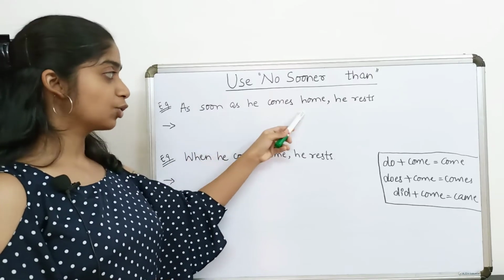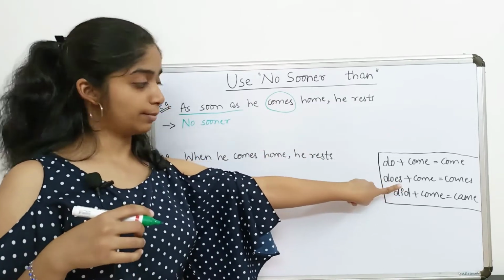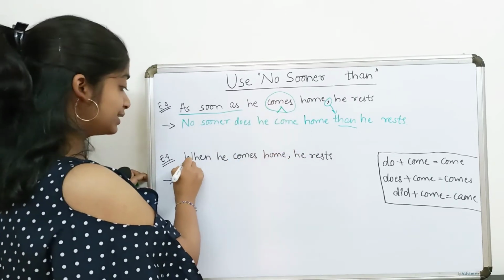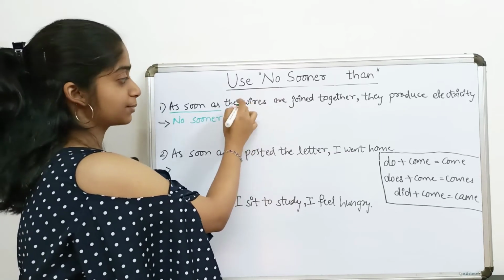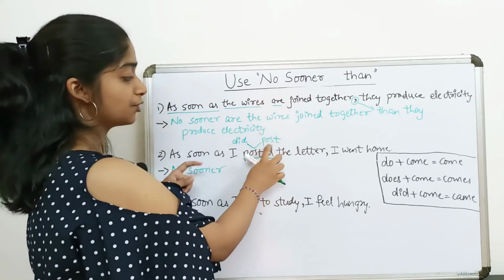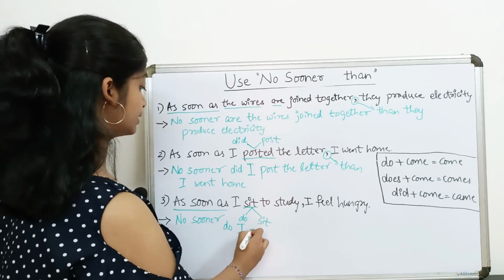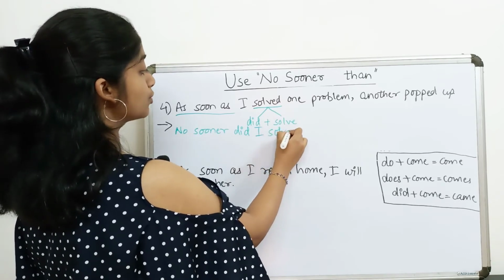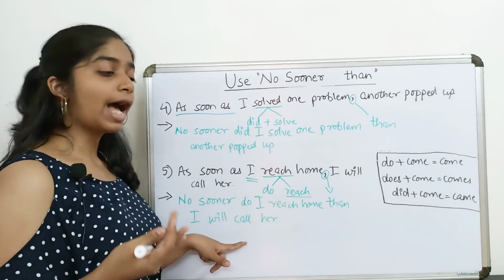Use "No sooner... than" | Replace "As soon as" | Transformation of Sentences | Grammar | EngliTales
Related Keywords -
no sooner
no sooner than
as soon as
transformation of sentences
how to replace no sooner... than
how to use as soon as in a sentence
using as soon as
replacing no sooner than
no sooner... than
transform sentences
grammar
english grammar
grammar rules
English rules
advanced grammar
basic English
grammar lessons
easy English
English language
language and literature
English literature
EngliTales